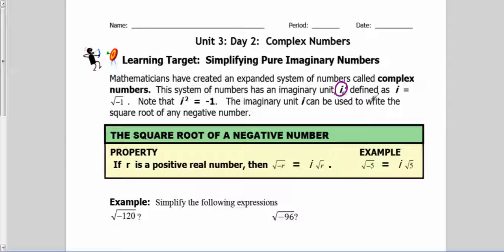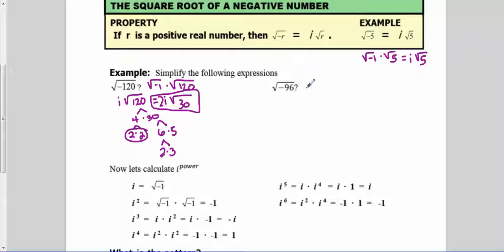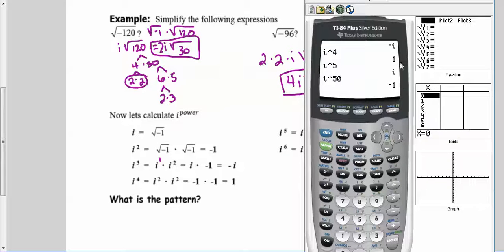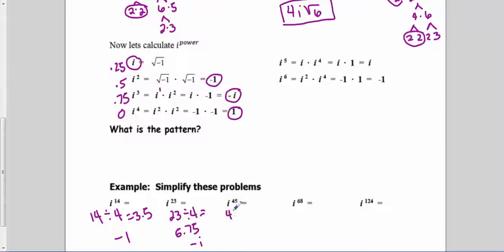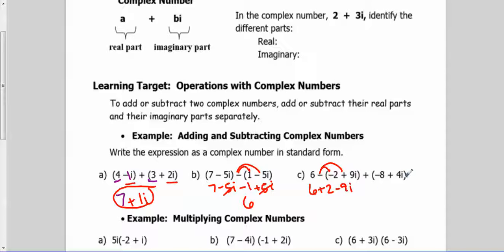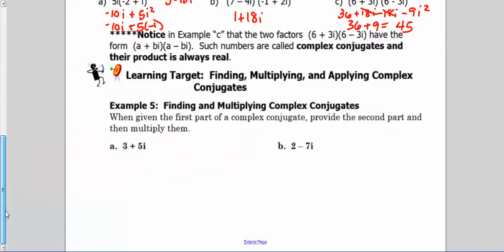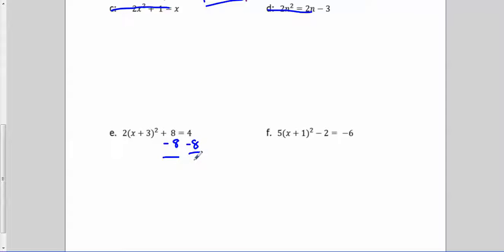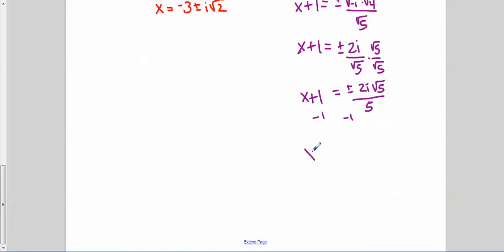u3 day 2 dlm